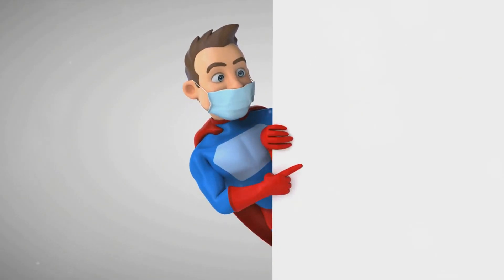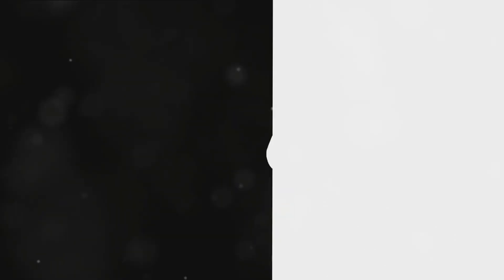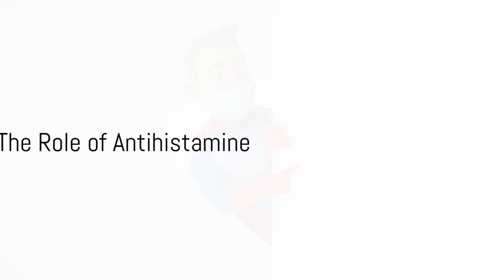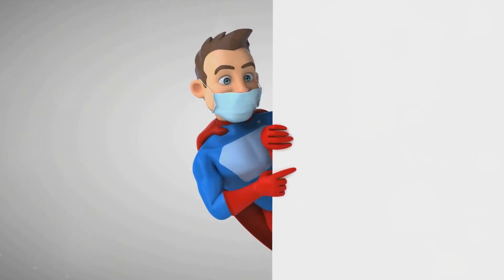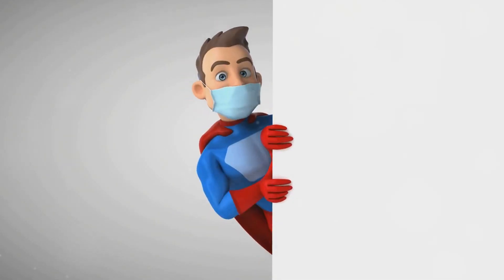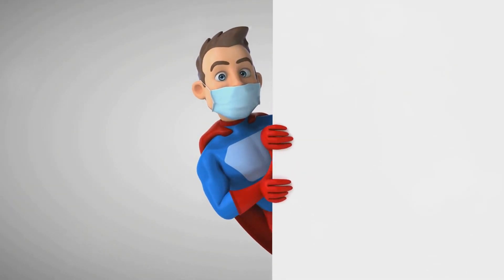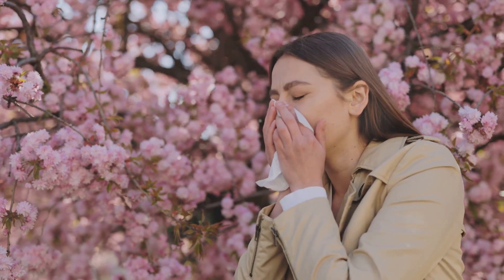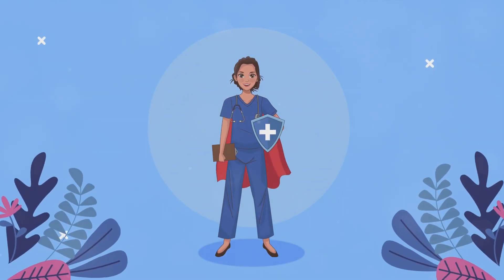Asthma - Health Hustle: Meet Your Allergy Superhero - Antihistamine!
More than 480 million people around the world suffer from asthma, and around 350,000 people die from it each year. But why do people get asthma, and how can this disease be deadly?

Are you tired of struggling with asthma? Discover the best treatments for asthma today and breathe easier. Say goodbye to suffering and improve your quality of life with theasthmacures. Don't wait, watch now!

Suffering from asthma? Don't worry, we've got you covered. In this video, we'll share the best asthma treatments to help you breathe easier and live your life to the fullest. Say goodbye to asthma symptoms and find relief with our tips and recommendations.

In this episode of Health Hustle, we introduce you to your ultimate allergy superhero - antihistamine! Learn how this medication can help alleviate your allergy symptoms and make your life easier. Plus, don't forget to use the hashtag theasthmacures to share your own allergy success stories!

Meet your allergy superhero: Antihistamine! This powerful medication helps fight pesky allergies and asthma symptoms. Watch this video to learn more about how antihistamines work and how they can be your ally in the fight against allergies. Don't forget to use the hashtag theasthmacures to join the conversation and share your own tips for managing allergies. Stay healthy and informed with our Health Hustle series!

Discover the ultimate allergy superhero - antihistamine! In this episode of Health Hustle, we'll introduce you to this powerful tool for managing allergies. Say goodbye to sneezing and watery eyes, and say hello to relief with antihistamines. Don't forget to use theasthmacures to join the conversation and share your own allergy tips and tricks!

Are you tired of struggling with asthma? Look no further! In this video, we'll share the best asthma treatments to help you breathe easier. Don't let asthma hold you back any longer, try these solutions today!

Allergen
Allergy
Alveoli
Antibiotic
Anticholinergics
Antihistamine
Anti-inflammatory
Asthma
Bacteria
Beta2-agonists
Breath sounds
Breathing rate
Bronchial tubes
Bronchioles
Bronchodilator
Bronchospasm
Carbon dioxide
Chronic disease
Cilia
Clinical trials
Contraindication
Dander, animal
Decongestant
Dehydration
Diaphragm
Dry powder inhaler (DPI)
Dust mites
Dyspnea
Exacerbation
Exercise-induced asthma
Exhalation
(HEPA) high-efficiency particulate air filter
Histamine
Holding chamber
Humidification
Hydrofluoroalkane Inhaler (HFA)
Hyperventilation
Immune system
Indication
Inflammation
Inhaler
Inhalation
Irritants
Leukotriene modifier
Medical history
Metered dose inhaler (MDI)
Mold
Monitoring
Mucus
Nasal spray
Nebulizer
Non-steroidal
Oxygen
Peak Expiratory flow rate
Peak flow meter
Personal best peak expiratory flow (PEF)
Pneumonia
Pollen
Pollen and mold counts
Productive cough
Puffer
Pulmonary function tests (PFTS)
Pulse oximetry
Respiration
Sinuses
Spacer
Spirometry
Sputum
Steroid
Symptom
Theophylline
Trachea
Triggers
Vaccine
Wheezing